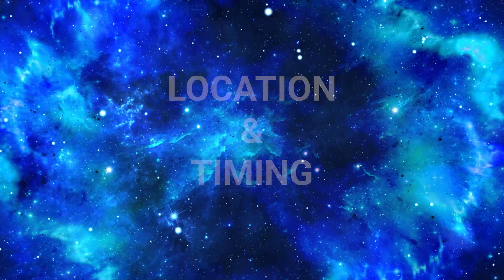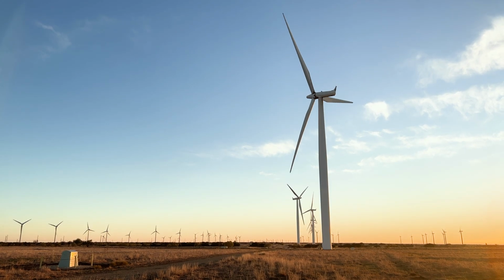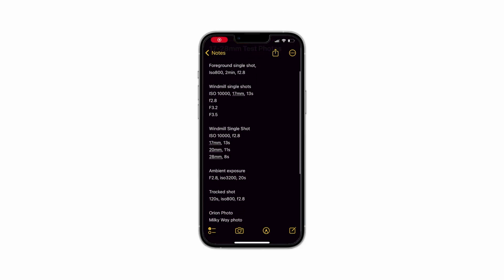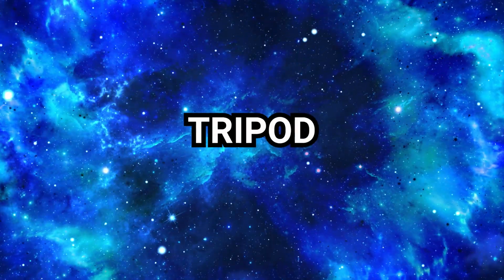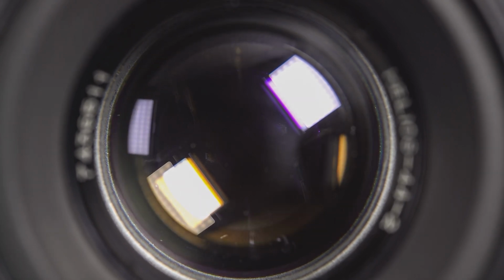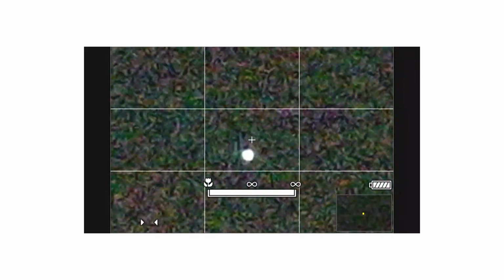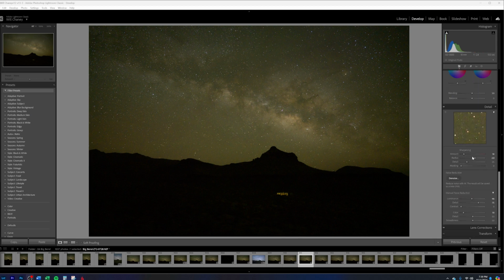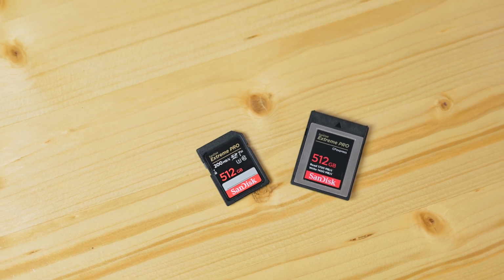Ultimate Guide to Planning Milky Way Photography!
Dive into the captivating world of Milky Way photography with my Ultimate Guide to Planning Milky Way Photography! 🌌 In this comprehensive video, I will walk you through the essential steps to successfully plan your Milky Way shooting adventure, ensuring you capture breathtaking images of our galaxy. Discover the best times of year to photograph the Milky Way, how to choose the perfect location for stunning night skies, and the necessary gear you'll need to take your photography to the next level. Learn about the importance of weather conditions, moon phases, and light pollution, and how they can affect your shots. I’ll also share tips on camera settings, composition techniques, and post-processing tips to enhance your Milky Way images. Whether you're a beginner or an experienced photographer, this guide will equip you with the knowledge and confidence to create stunning Milky Way photographs. Let’s get started on your journey to capturing the beauty of the cosmos! 🌠✨

LINKS:
Nikon Z6III
Nikon Z8
Ulanzi Travel Tripod
Lens Heater
Nikon Z 14-24mm f/2.8
Rokinon Z 14mm
Tripod Weight Holder
Ball Head
External Power Supply
Microfiber Cloth

CHAPTERS:
00:00 - Intro
00:30 - Location
01:28 - Weather
03:08 - Apps
04:13 - Lenses
05:28 - Tripod
06:40 - Settings
08:04 - Focus
08:57 - Composition
10:10 - Editing
11:15 - Equipment
12:20 - Experimentation & Patience